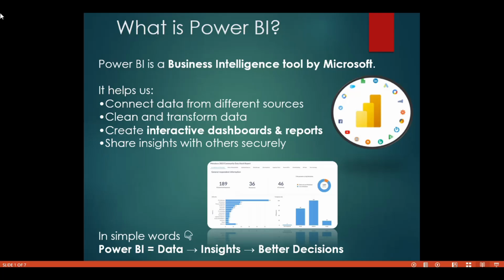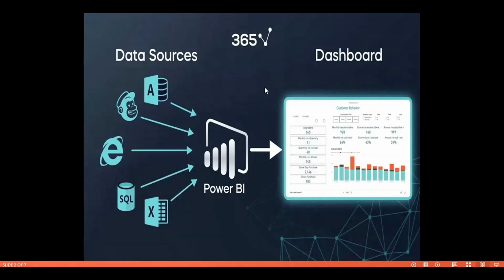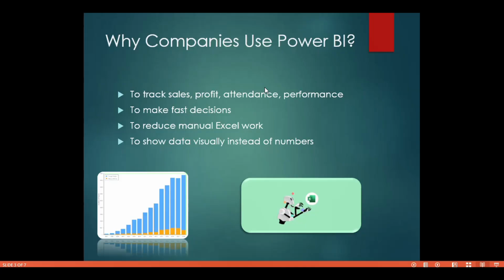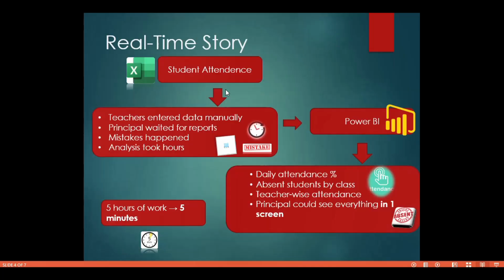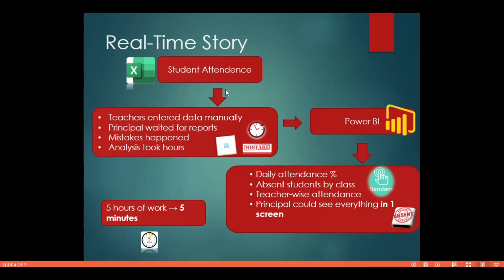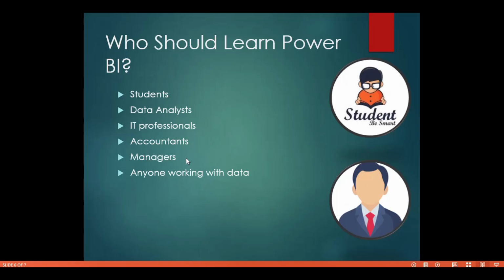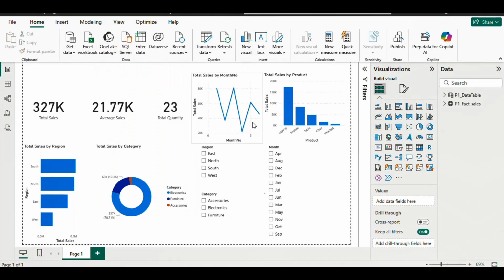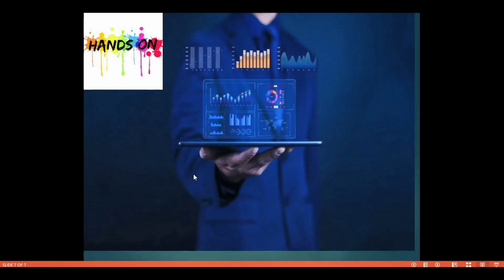Power BI #1 - What is Power BI ? | Explained in Simple Words | Beginner Tutorial | live Demo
Power BI is one of the most powerful data visualization and business intelligence tools used by companies worldwide.

In this video, you will learn:
✔ Why Company Use Power BI
✔ Real - Time Story
✔ What can you do with Power BI
✔ Who should learn Power BI
✔ Live Demo

This Power BI introduction for beginners is perfect for:
🔹 Students
🔹 Freshers
🔹 Working professionals
🔹 Anyone interested in Data Analytics

Power BI helps you convert raw data into meaningful dashboards and reports that support better business decisions.

📌 Step-by-step explanation
📌 Beginner friendly